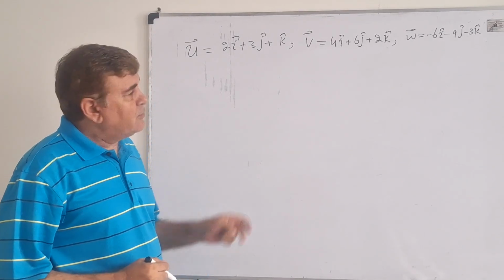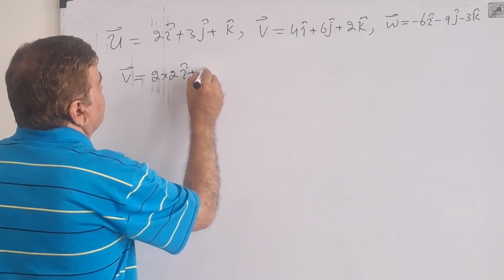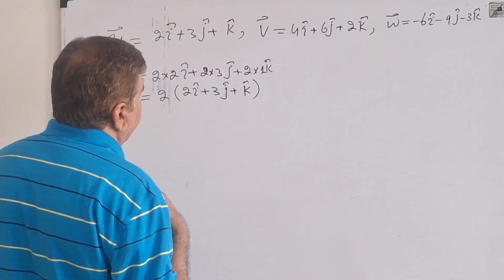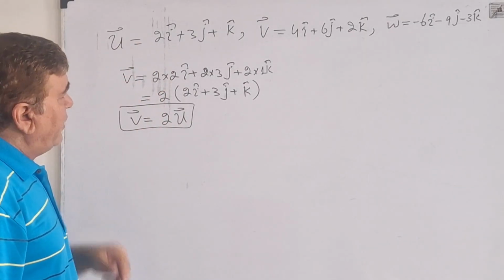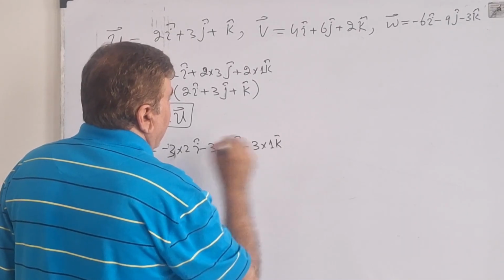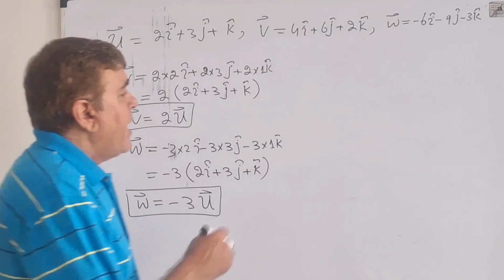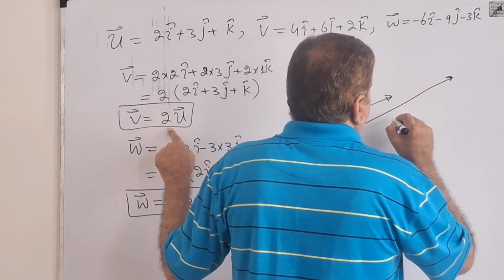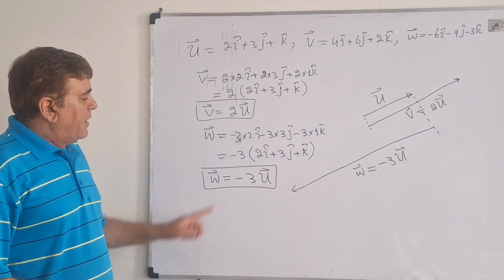Algebraically recognizing Parallel vectors: An exercise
How to know if two vectors are parallel? How to algebraically check if two vectors are parallel? Parallel vectors, exercise on parallel vectors, solution of problems in vectors,